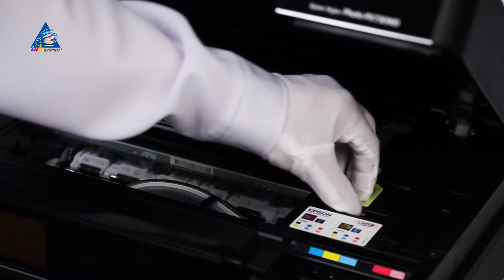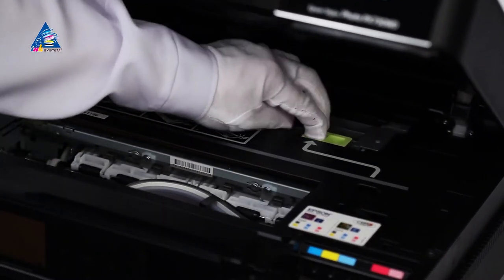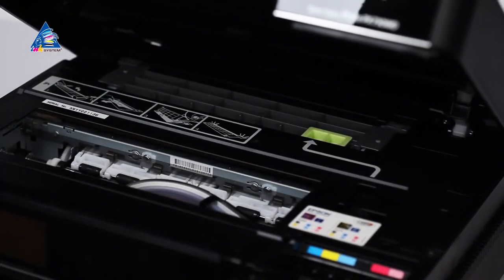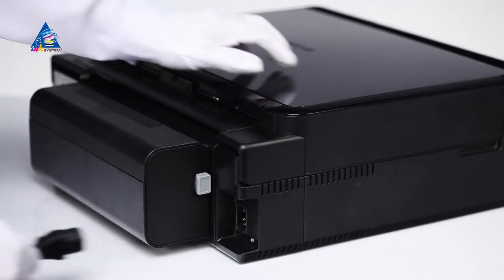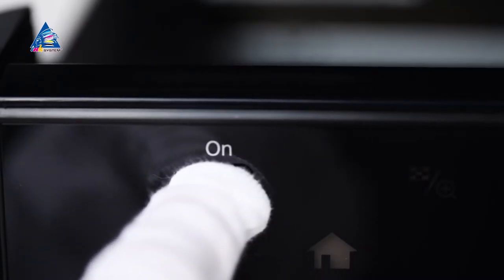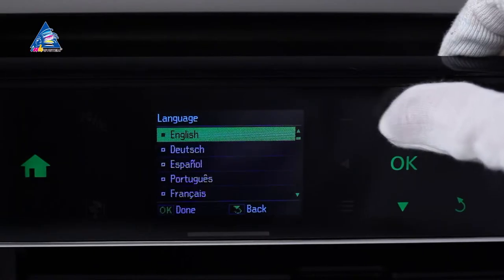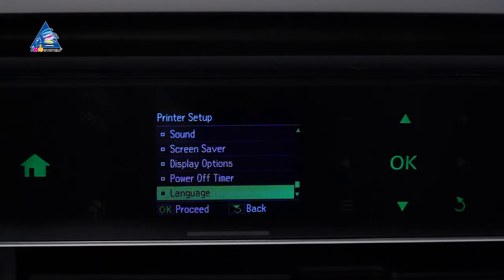CISS Installation on Epson Stylus Photo PX730WD